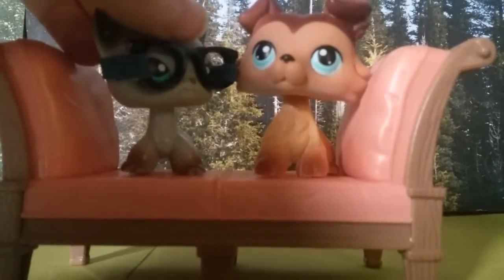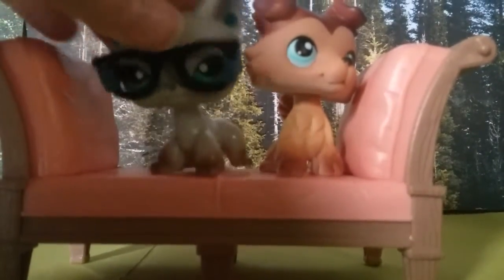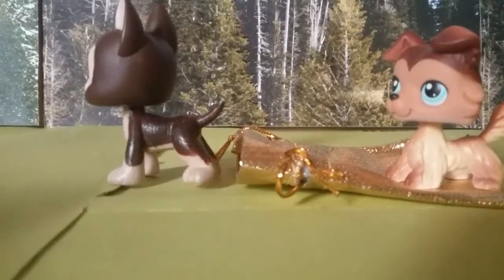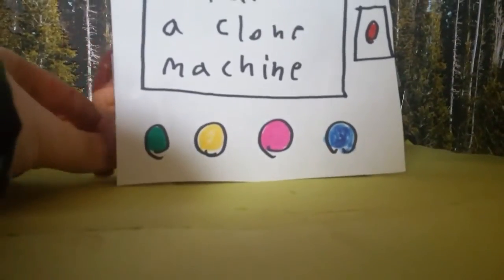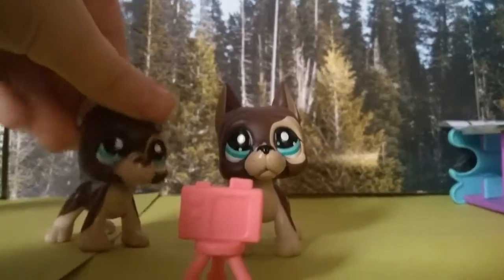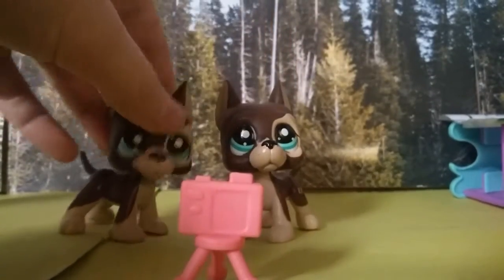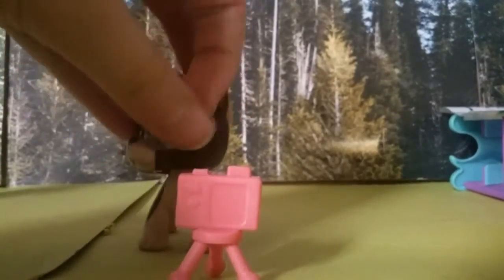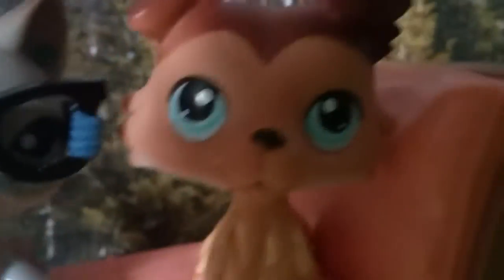[LPS SCIENCE] ep1 " THEE CLONE MACHINE "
This is not a definant series. just a time killer